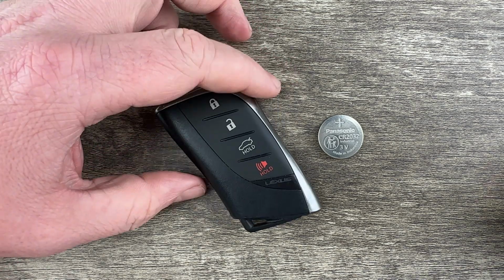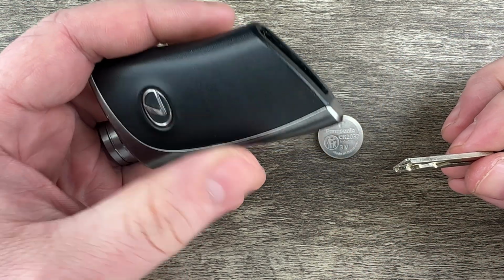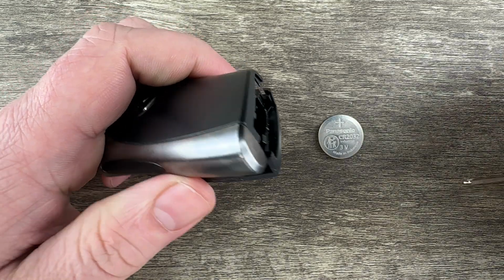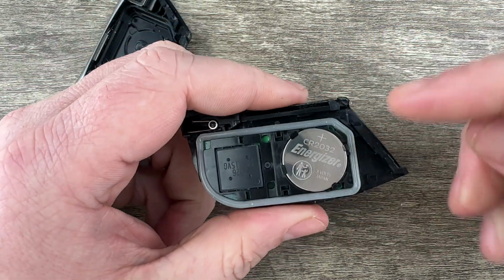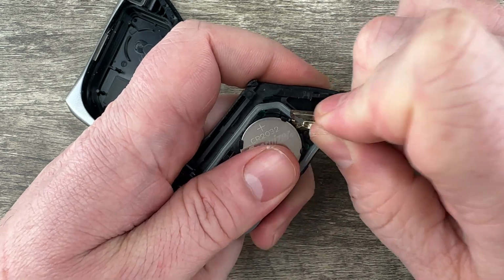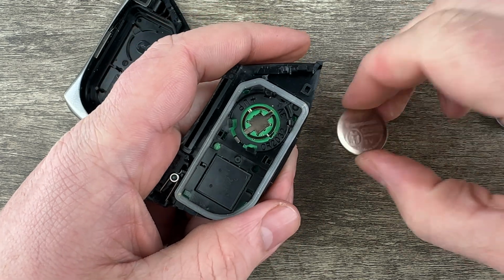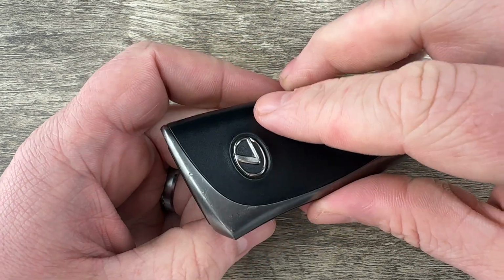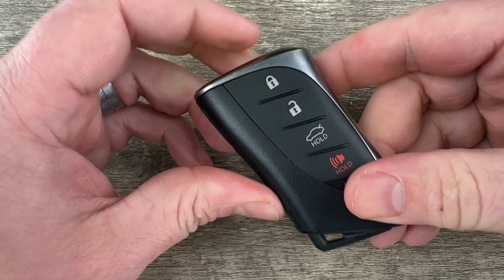How To Replace 2019 - 2020 LEXUS ES350 Remote Key Fob Battery - Change Replacement ES 350 Batteries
A DIY video tutorial on how to replace or change the remote fob key battery for a 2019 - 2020 Lexus ES 350.  This Lexus ES350 key fob remote uses a CR2032 replacement battery.

Replacement CR2032 ES 350 key batteries can be purchased

When Should You Replace The Remote Fob Key Battery In Your Lexus ES 350?
If you notice the range of your remote key fobs start to decrease or the smart key fob slowly stops working, you may need to remove and replace the batteries.

This video will show you how to change or replace the smart key remote fob batteries on the following Lexus Models:
2019 Lexus ES350
2020 Lexus ES350

DIY keyless entry remote fob and smart key programming instructions available